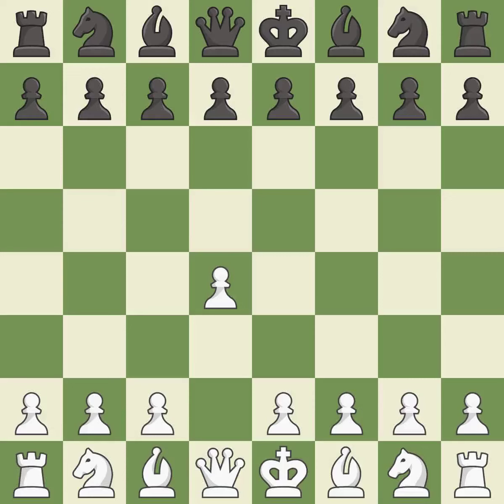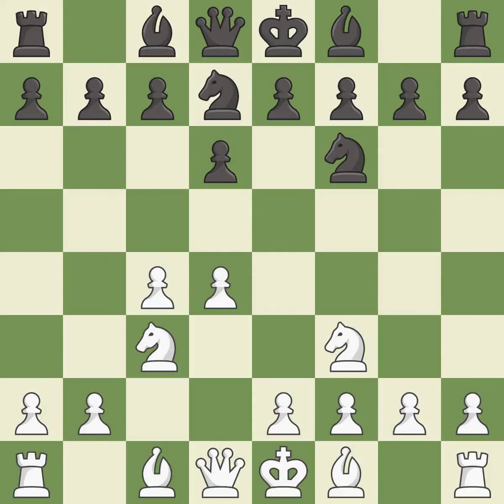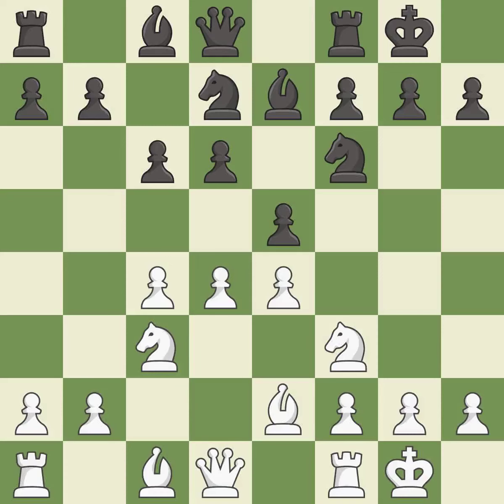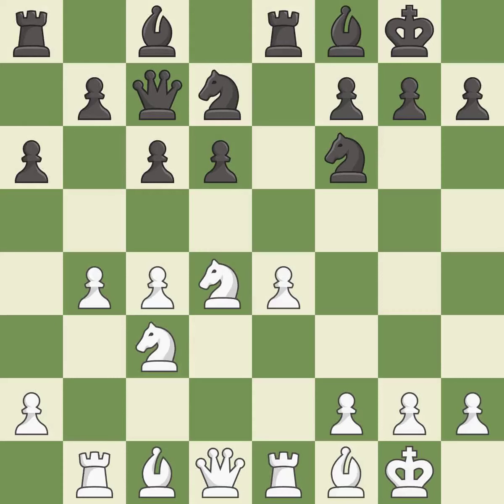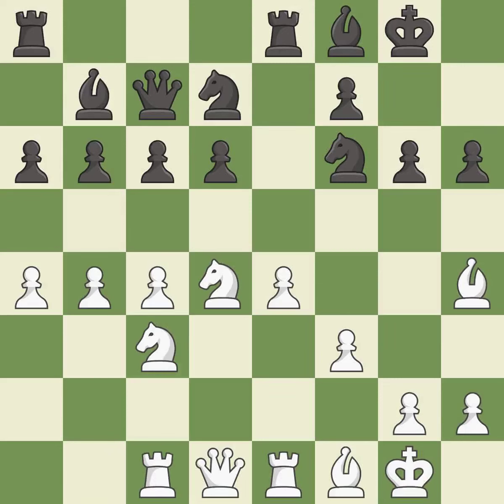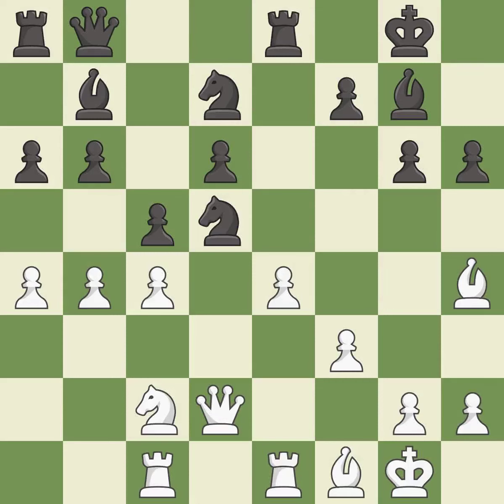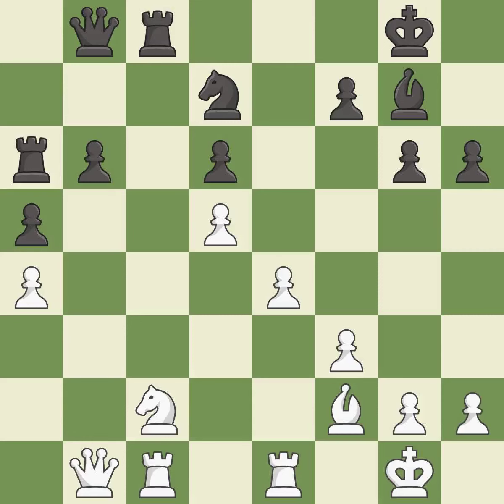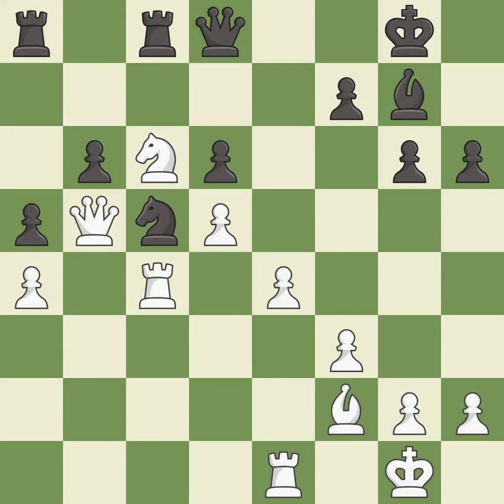White Bacrot Etienne (FRA),Black Vukic Milan (SCG)Old Indian Defense: 3.Nf3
Old Indian Defense: 3.Nf3Event Cup European Club,Site Izmir (Turkey),Date 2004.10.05,Round 3,White Bacrot Etienne (FRA),Black Vukic Milan (SCG),Result 1-0,ECO A55,WhiteElo 2718,BlackElo 2474,Annotator